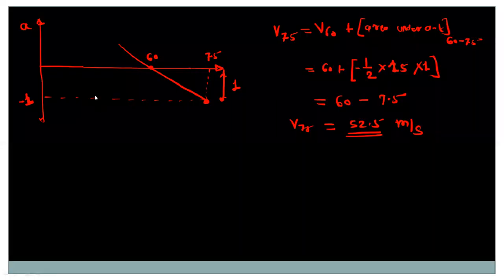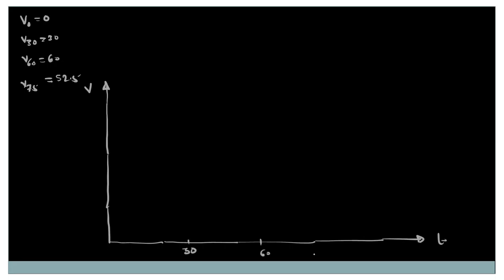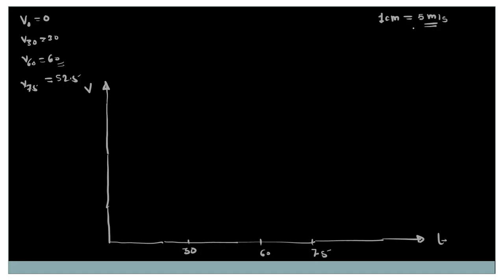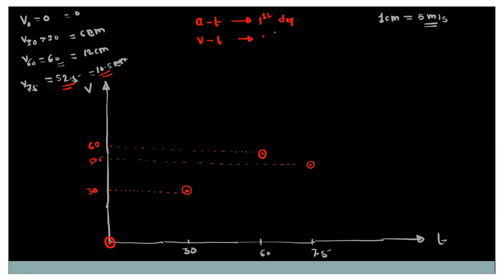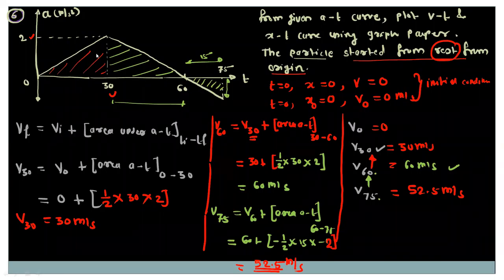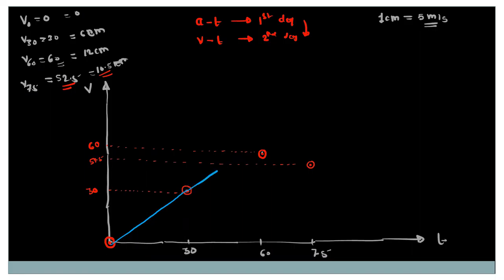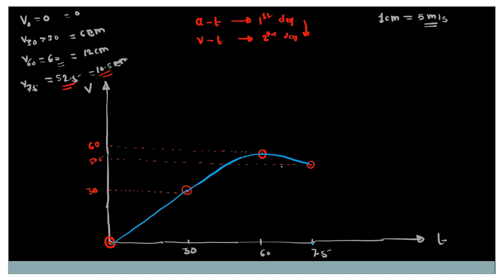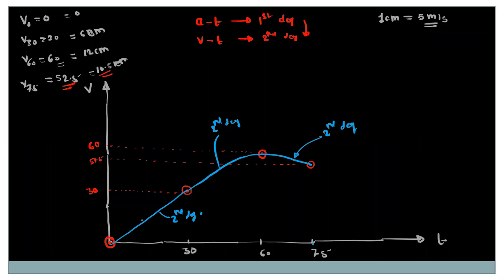engg mechanics lectr 40 part 01